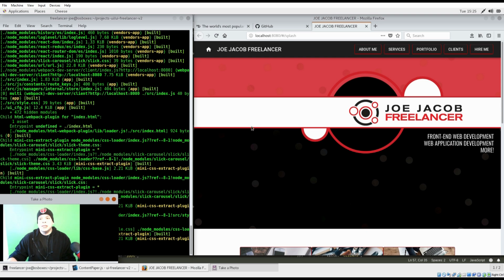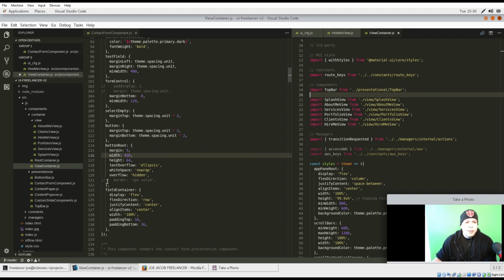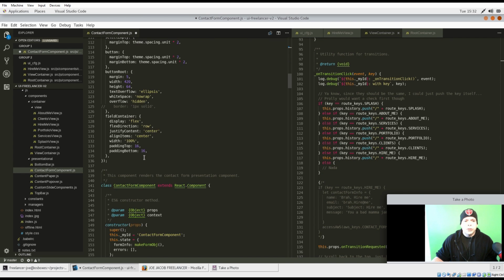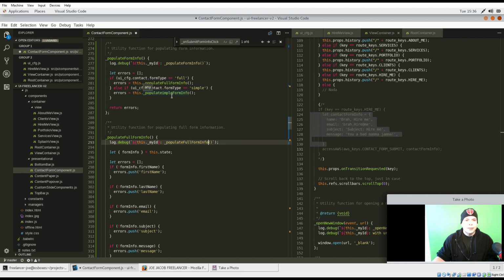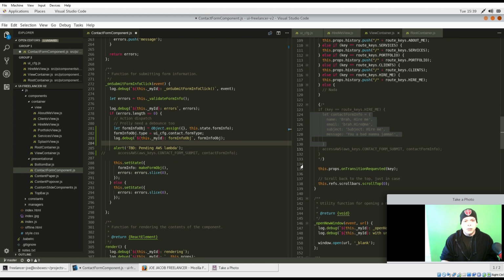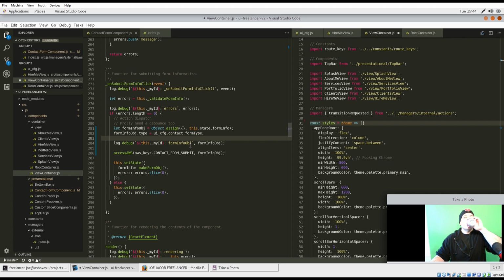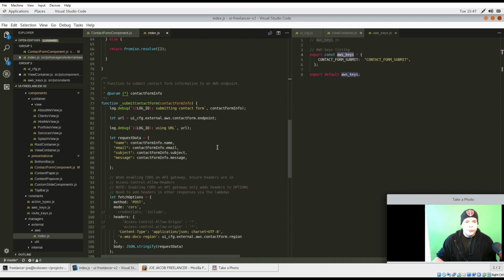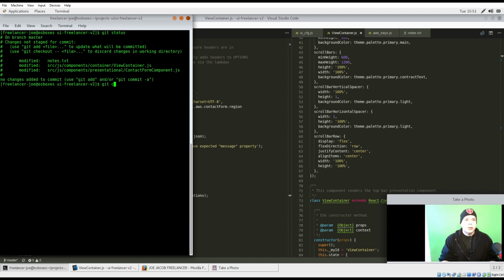08-28-2018 Freelancer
Wiring up the contact form.